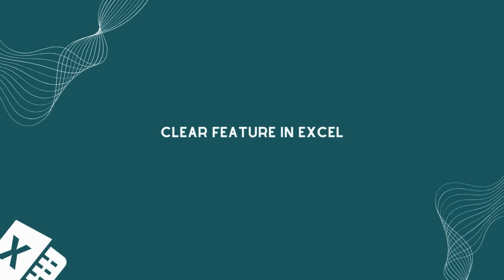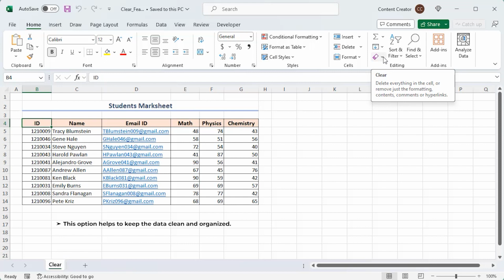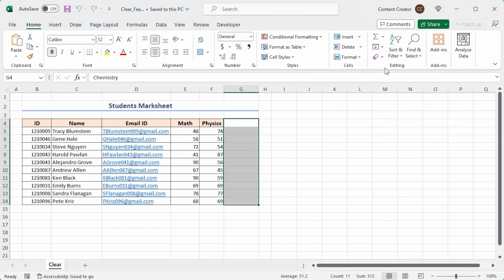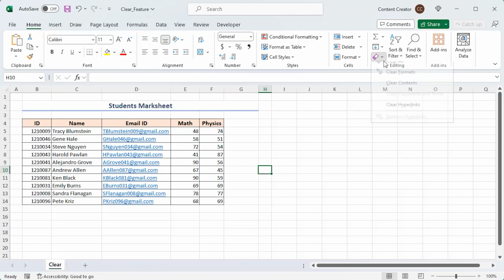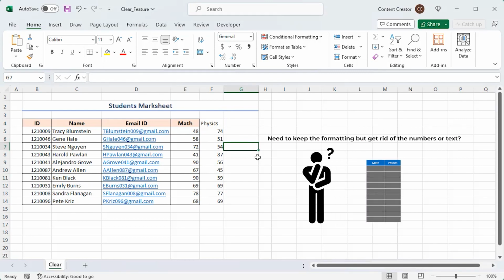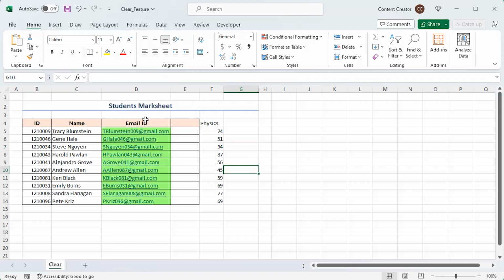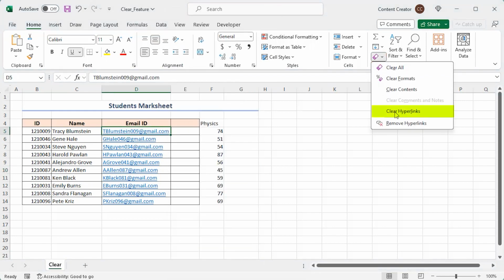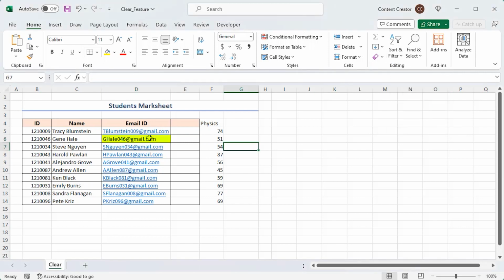Microsoft Excel | Clear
This tutorial covers Excel’s Clear feature and its different variations. You'll learn to clear everything in a cell, clear only the formatting, clear hyperlinks, and so on. This feature simplifies the process of removing data and cleaning up the worksheet with just a few clicks. Engage actively with the practice questions. Share your response and feedback in the comments section.

0:00 - Intro
0:09 - Locating Clear dropdown
0:36 - Utilizing Clear formats
0:57 - Using Clear contents
1:13 - Removing Hyperlinks

🙋‍♂️ Stuck with an Excel formula or a VBA code? You can post your questions or upload your Excel file to contact the professionals and get the solution you need.